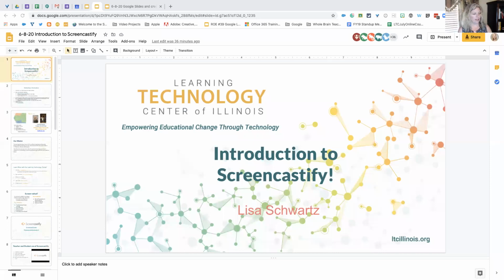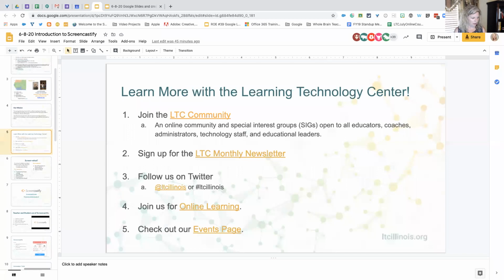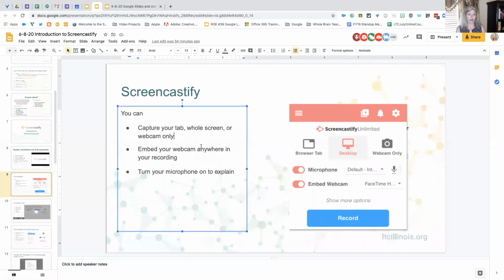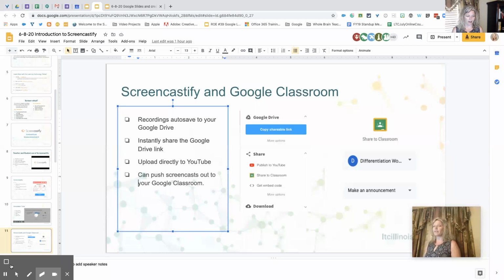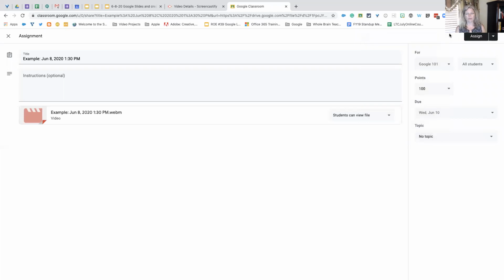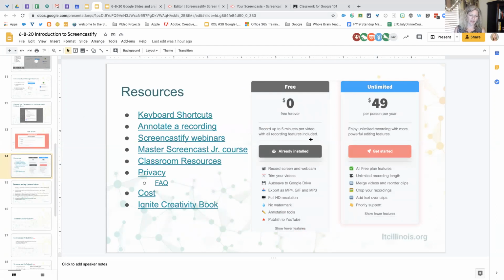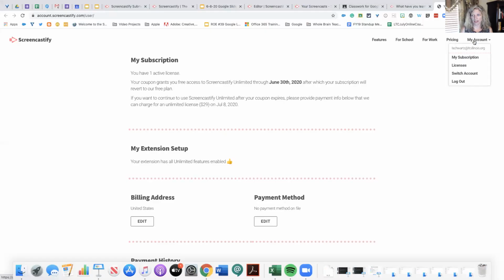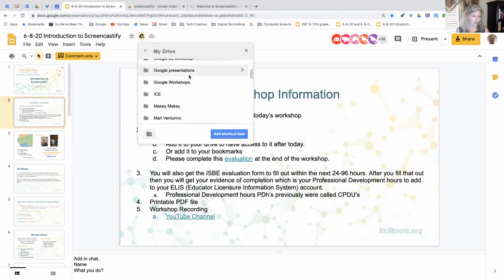Introduction to Screencastify